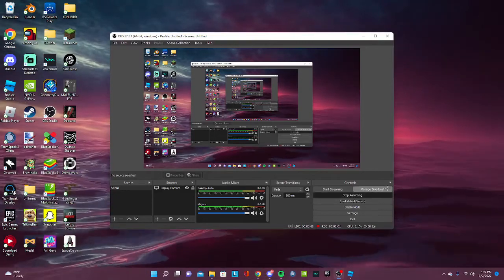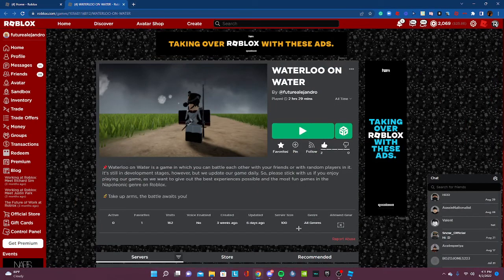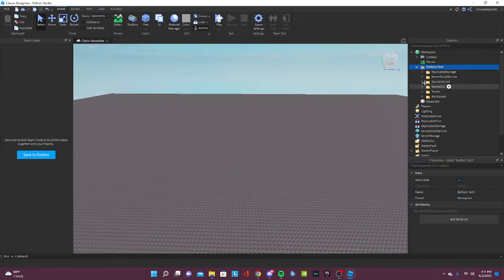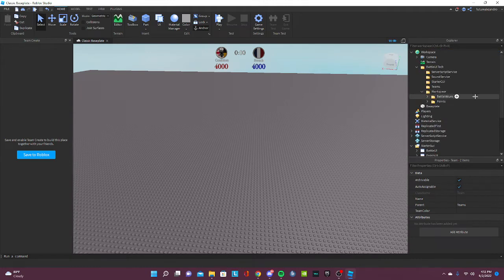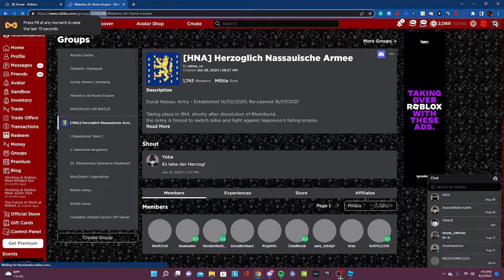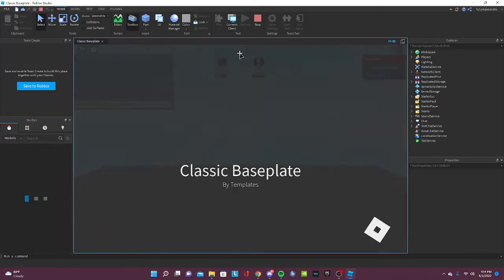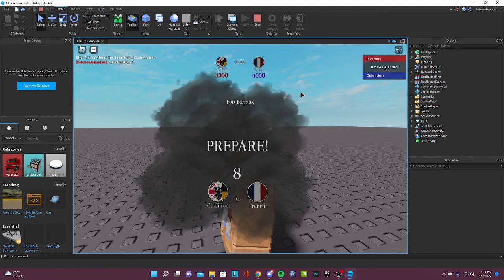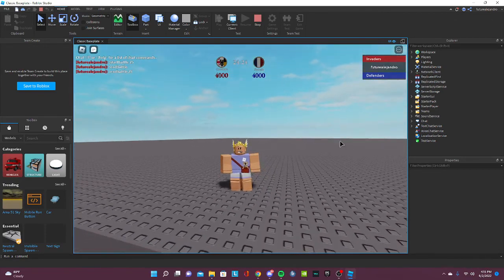HOW TO SETUP BATTLE TECH (NAPOLEONIC)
Things that you need:
1. Discord
2. Roblox Studio
3. Battle Tech File